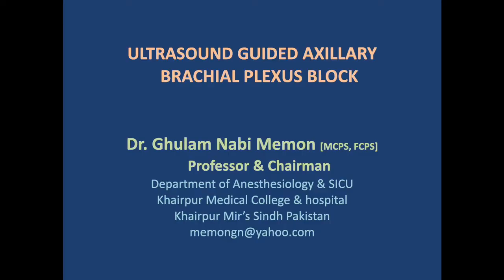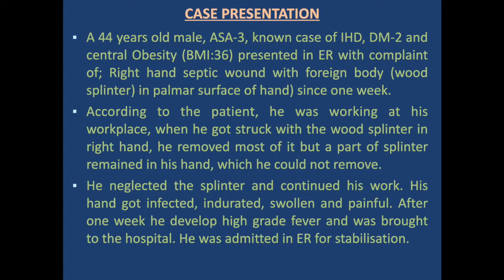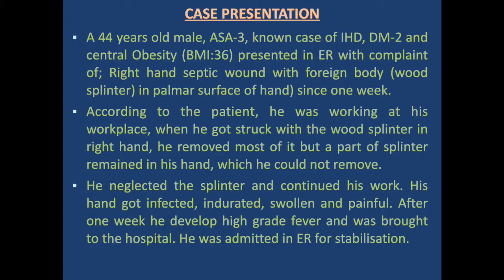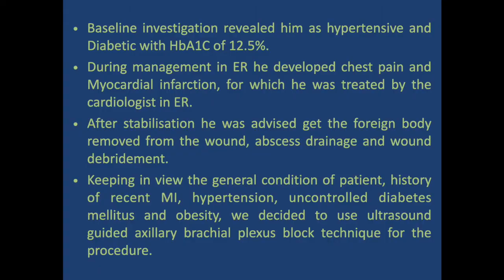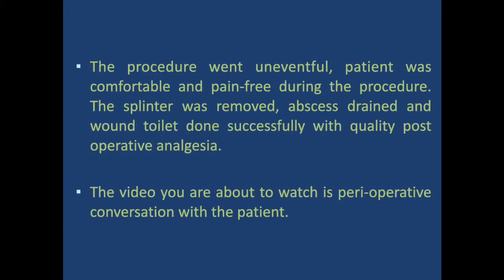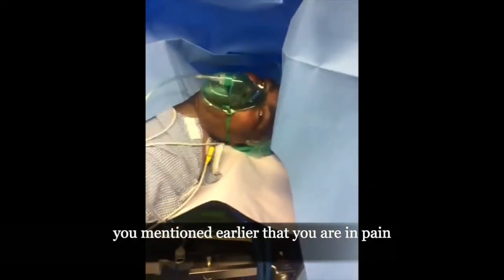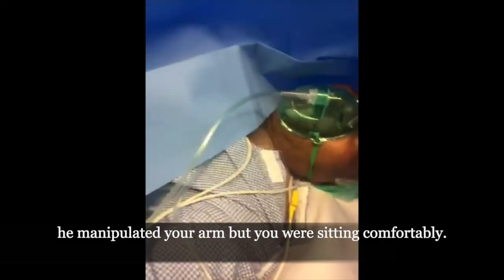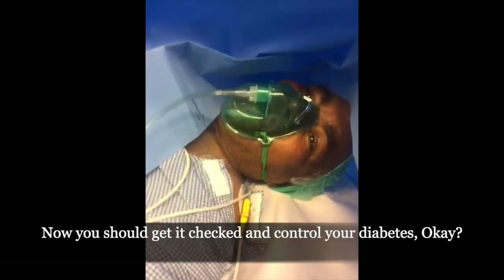Axillary Brachial Plexus Block for Splinter in Hand Surgery- Dr. Ghulam Nabi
Hello Everybody,

AssalamOalaikum Wa Rehmatullah,

We performed ultrasound-guided Axillary Brachial Plexus Block for Splinter in Hand Surgery- Dr. Ghulam Nabi. This video was made for public awareness. We will continue to make more videos of regional blocks.

Regards

Dr. Ghulam Nabi